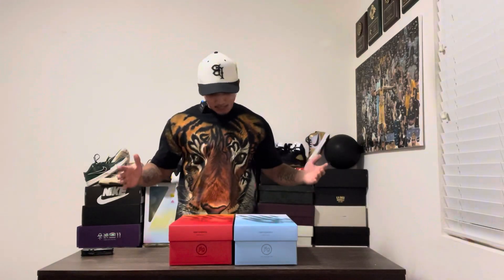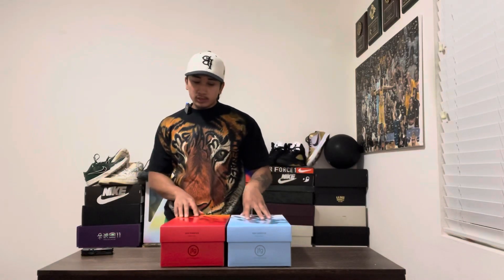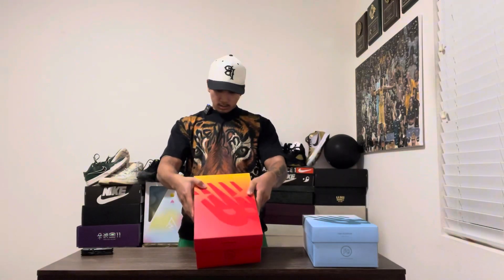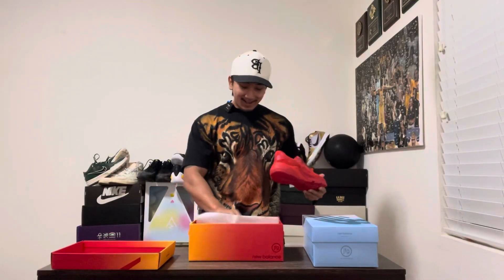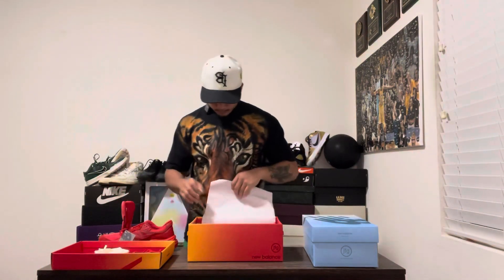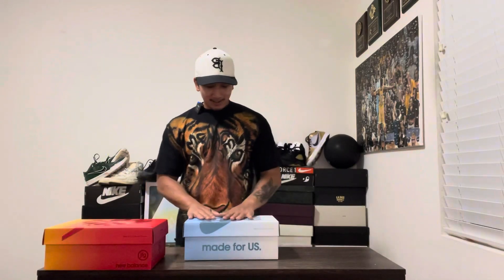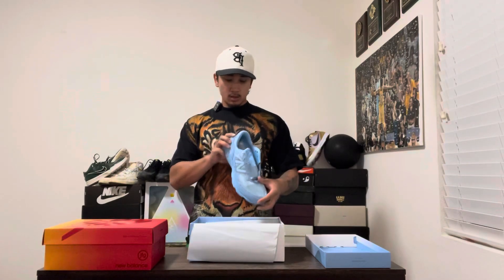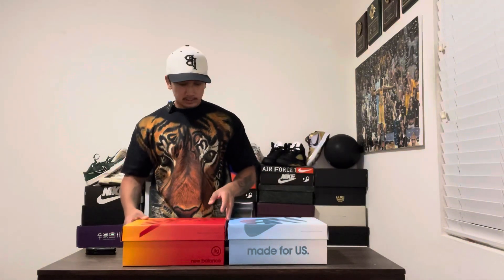New Balance x Joe Freshgood “Prom to Paris”! These are aighttttt :/